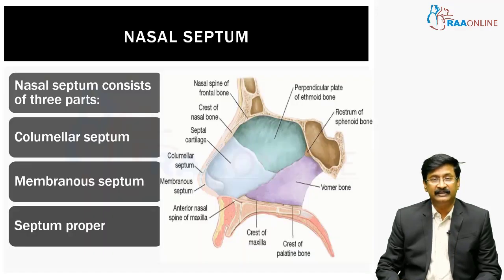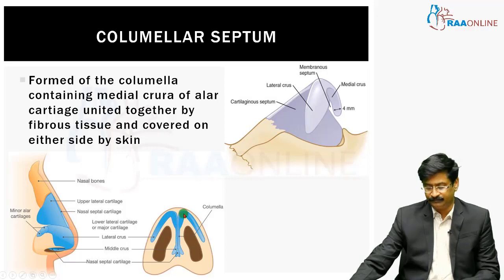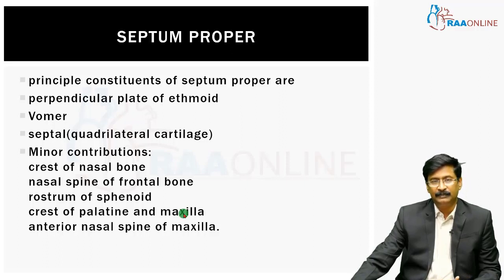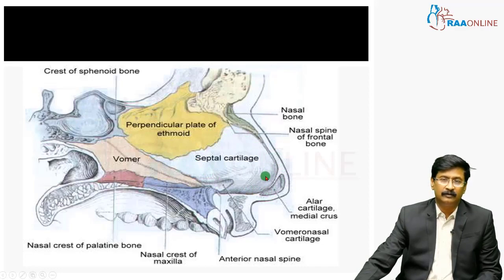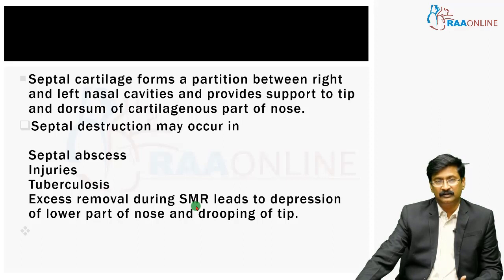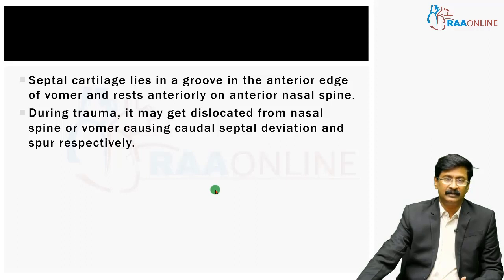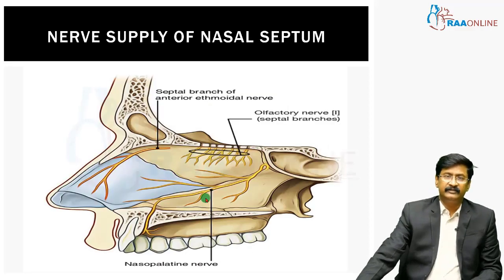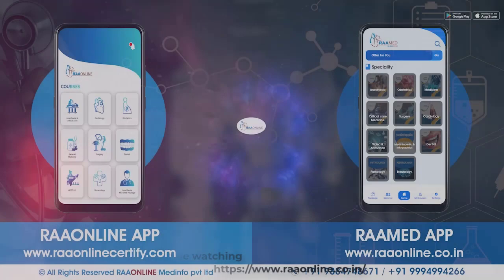Anatomy of Nasal Septum